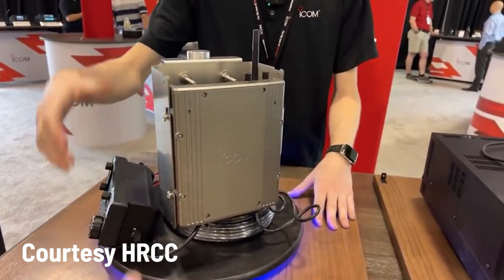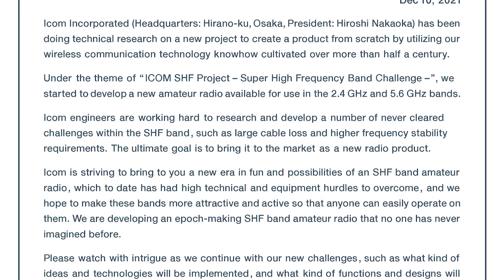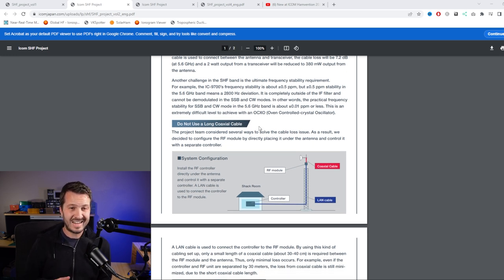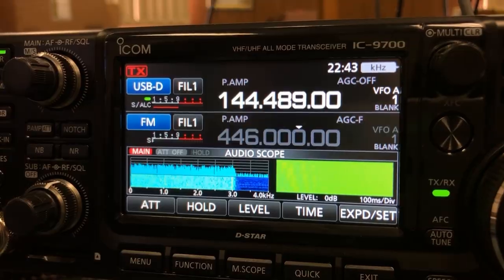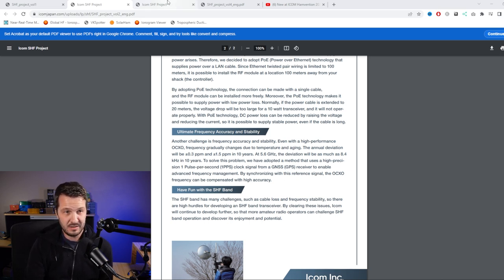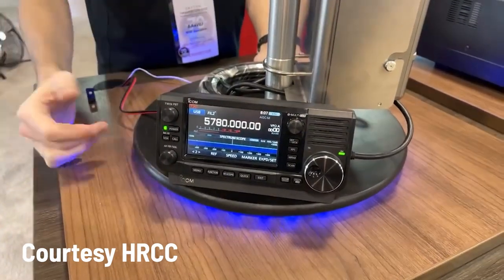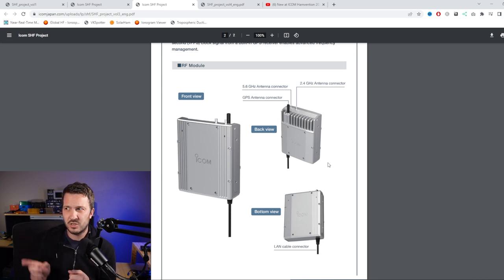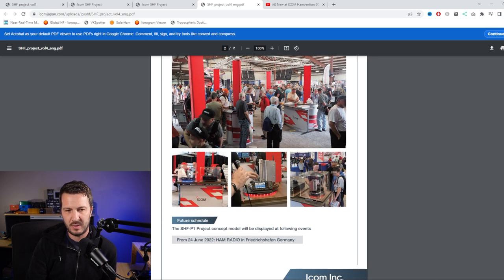The ULTIMATE Challenges Facing the Icom SHF Project | New Ham Radio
Icom Japan have been working on a concept of a new radio looking to revitalize the use of the SHF (Super High Frequency) bands. Recently a concept model was shown off at Dayton Hamvention. But is it really going to be a viable product for the Ham Radio market?

Thanks to Josh @HamRadioCrashCourse for the use of his Hamvention footage

⏱️Chapters⏱️
0:00 The SHF Project from Icom Japan
0:48 What is it?
1:58 Two Main Problems
02:33 Challenge #1
03:18 Challenge #2
03:46 The Solutions
05:38 Why use 1PPS?
07:00 The controller is a IC-705 lookalike
08:29 Limiting factors with the RF module
10:49 No practical demo at Hamvention
11:46 Icom Japan are on the right track with this
12:54 What you can do with the SHF band